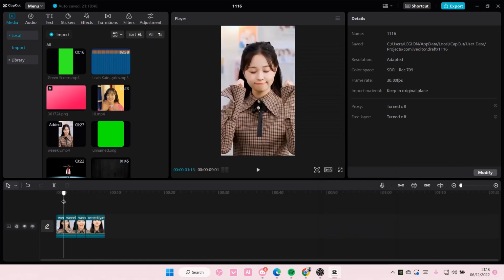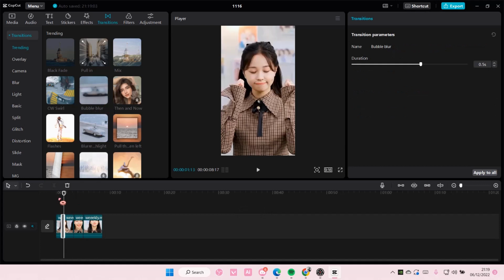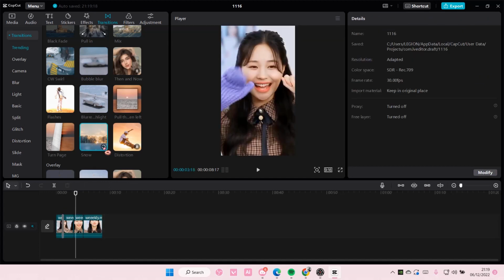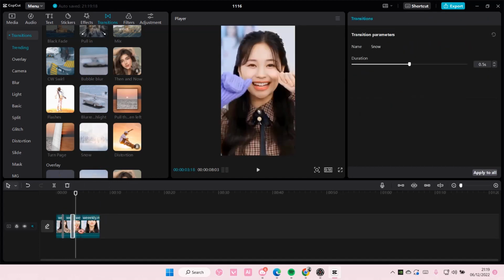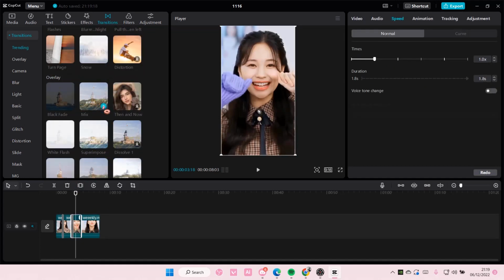How To Add Video Transitions Easily In CapCut For PC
Learn how you can add video transitions easily in CapCut PC by watching this video.